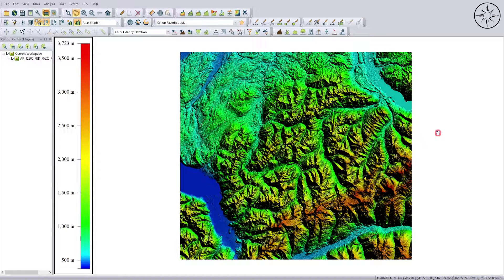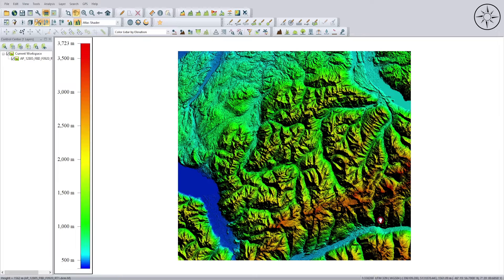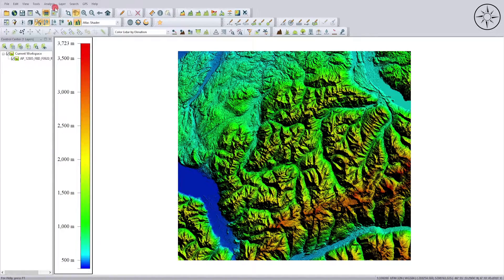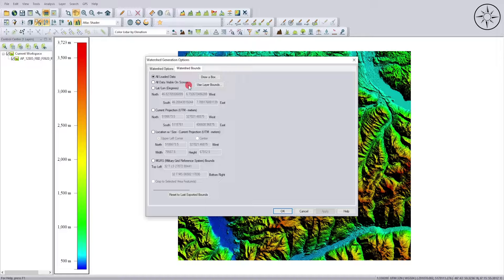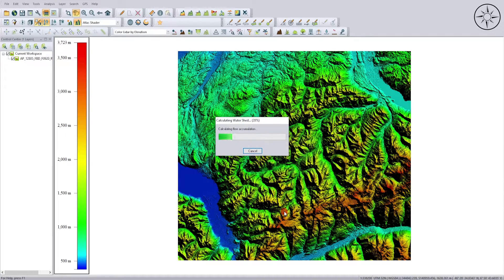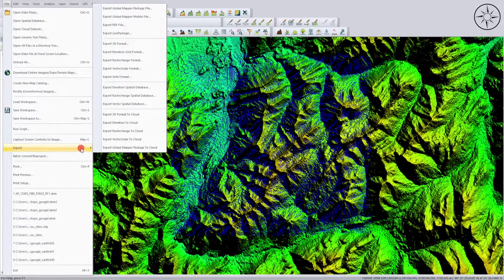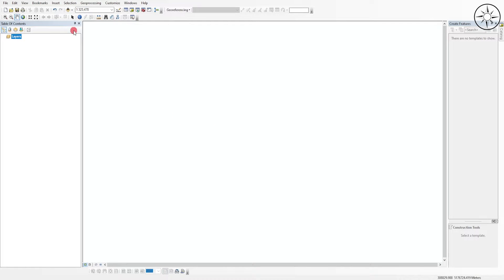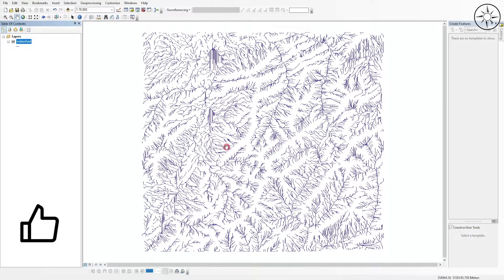Generate watershed from DEM using Global Mapper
In this tutorial, you are going to learn how to generate watershed directly from a Digital Elevation Model (DEM) using Global Mapper, and export your result as a shapefile to any GIS software like ArcGIS Desktop.